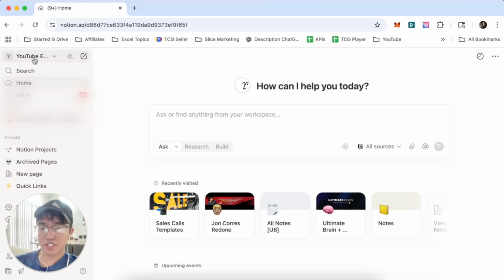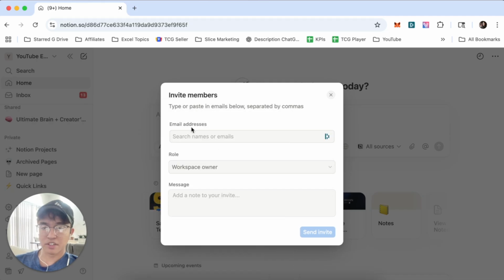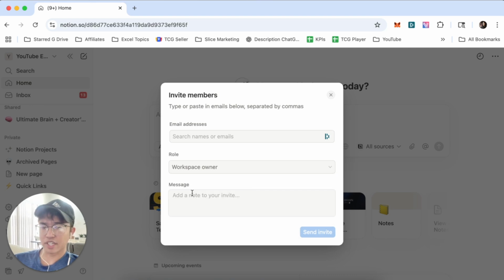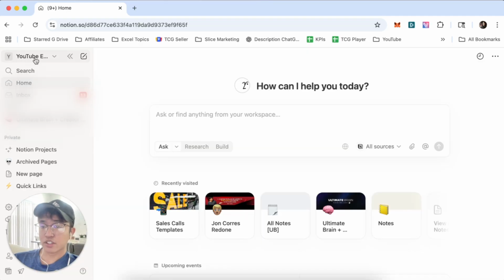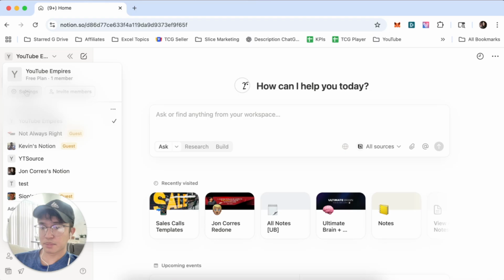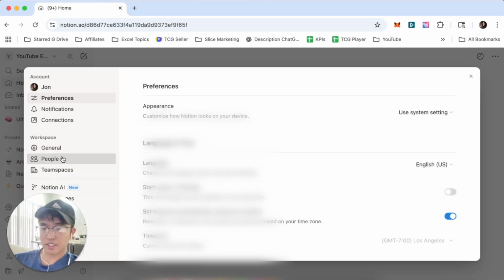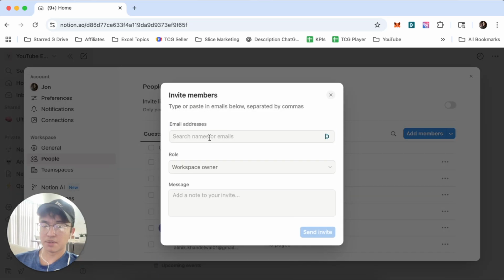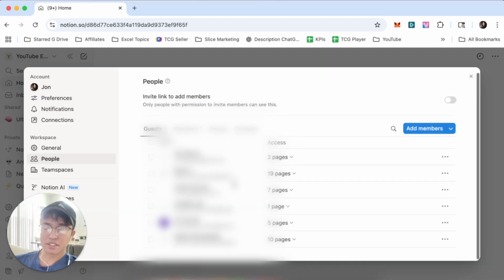How to Invite Someone to Your Notion Workspace: Share & Collaborate Easily!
Looking to add teammates or friends to your Notion workspace? This quick guide shows you exactly how to send an invite using their email and set permissions. Learn how to manage access, choose between edit or view-only roles, and start collaborating instantly. Whether for work, projects, or personal planning, this video helps you share your Notion workspace smoothly!